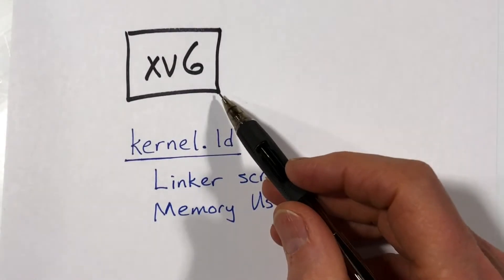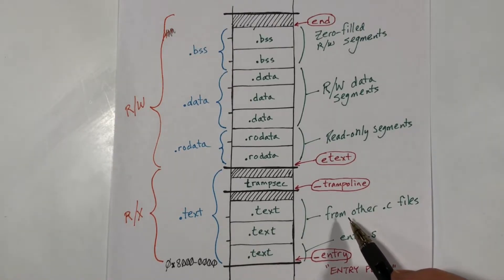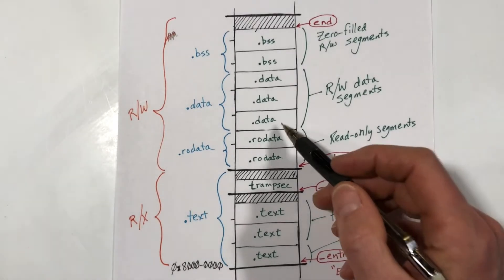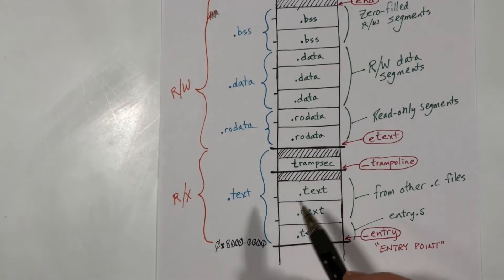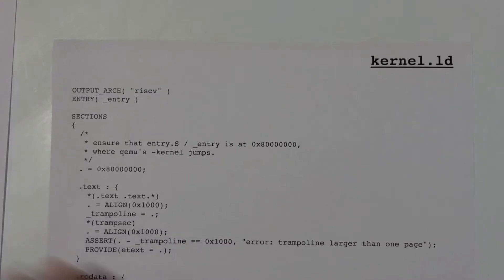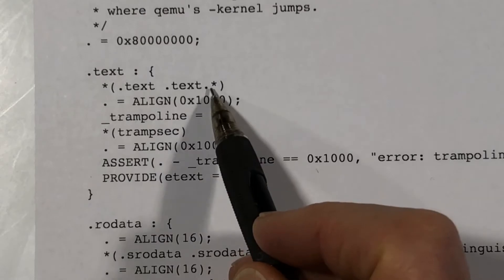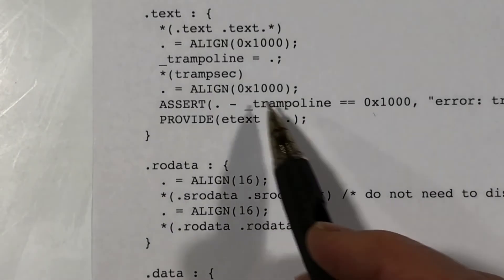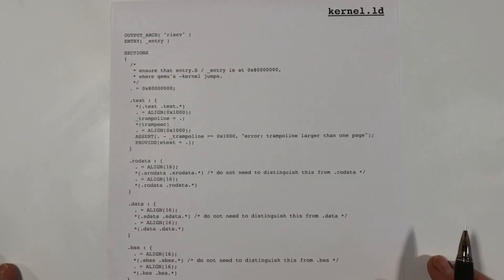xv6 Kernel-12: Linking the Kernel